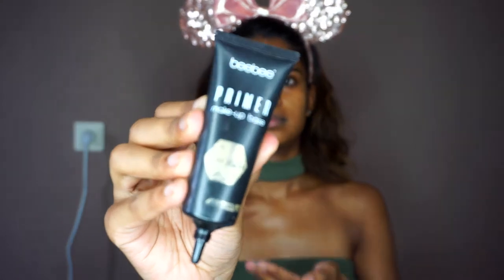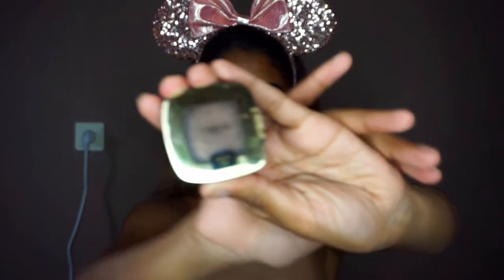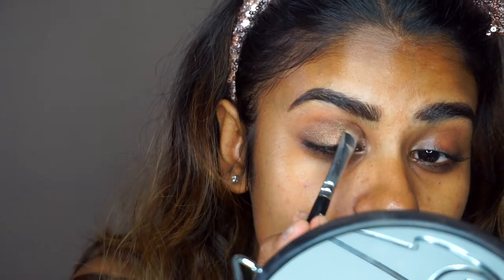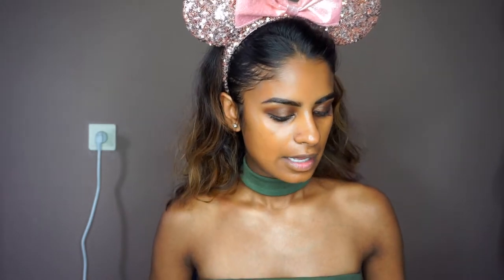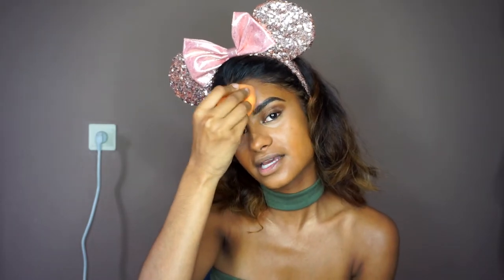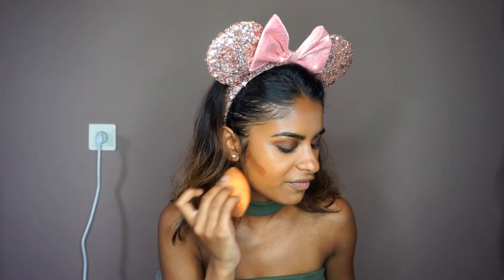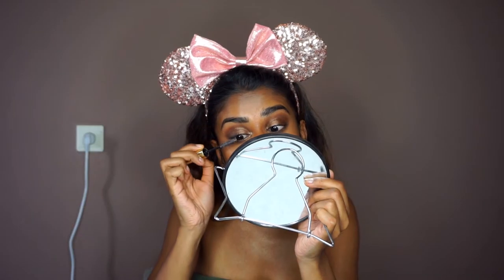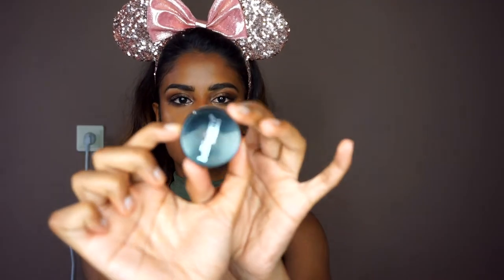summer get ready with me day to night look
***OPEN ME***

YES I AM BACK. it's been a while but i am finally back! I hope you enjoyed this video and thank you so much for your patience xxx

PRODUCT USED:

Benefit Cosmetic brow pencil *5
L'oreal color riche eyeshadow *smokey 302
LA girl pro coverage *bronzed
Milani 2 in 1 concealer foundation *13 chestnut
The bodyshop vitamine e daycream
NARS soft matt concealer *caramel
Makeup revolution conceal & define *c13
laura mercier translucent powder
fenty beauty match stick *truffle
Iconic illuminator drops *original
Estee lauder lash primer
nyx buttergloss *praline
Milani make it dewy setting spray
Fenty beauty lip paint *stunna

anoushadn